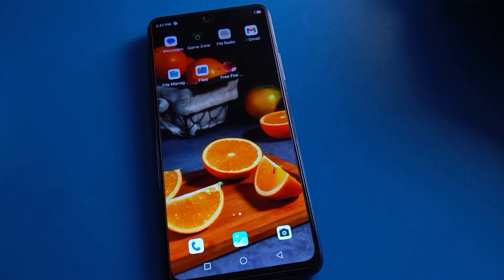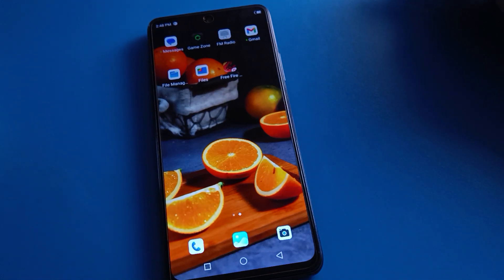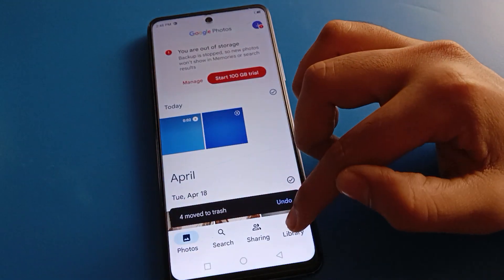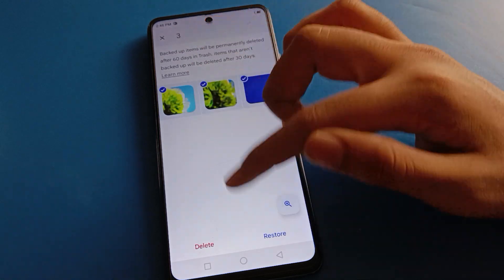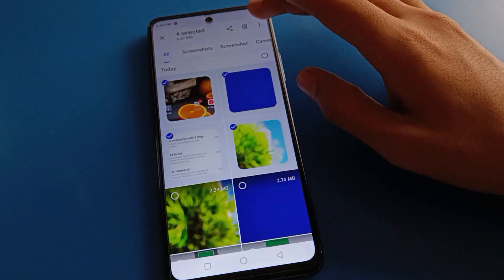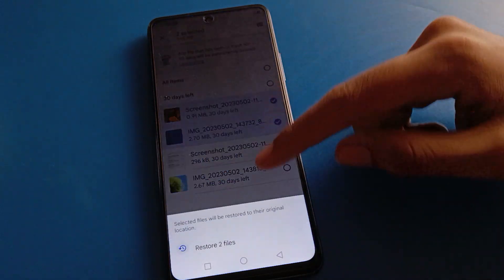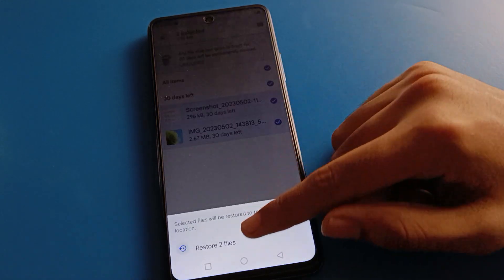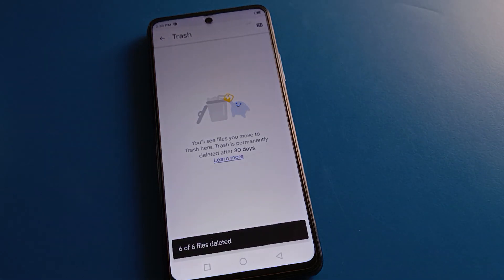How to restore delete photo Tecno camon 19, restore delete photo and video